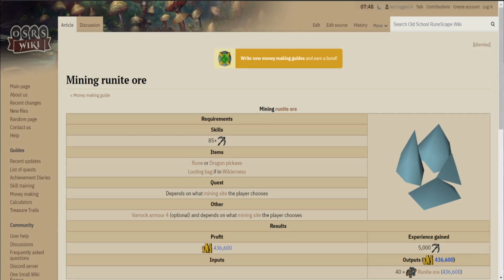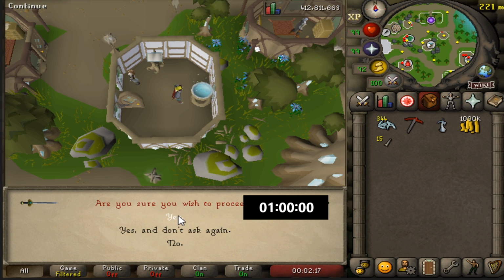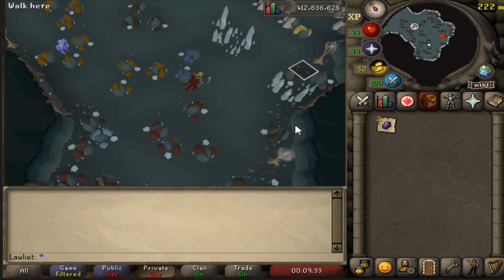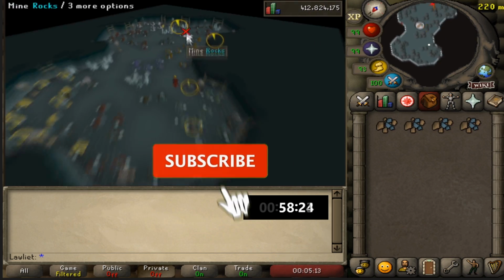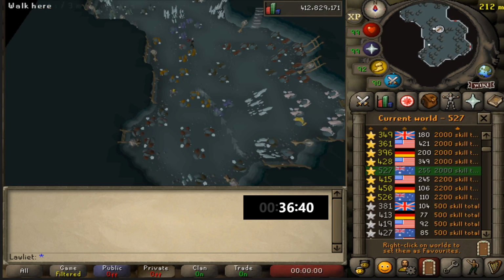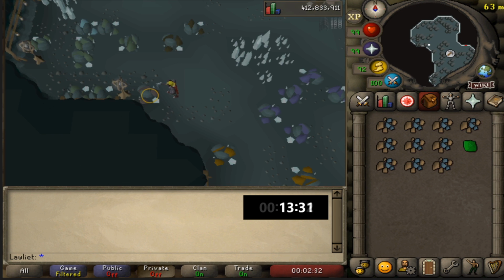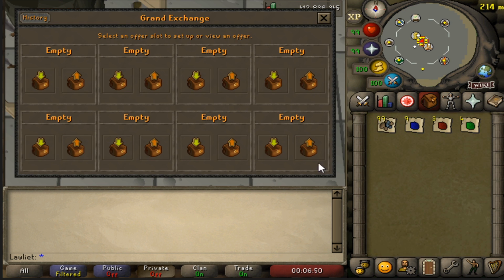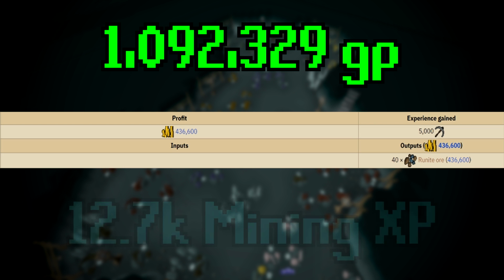Mining Runite Ore | Testing OSRS Wiki Money Making Methods